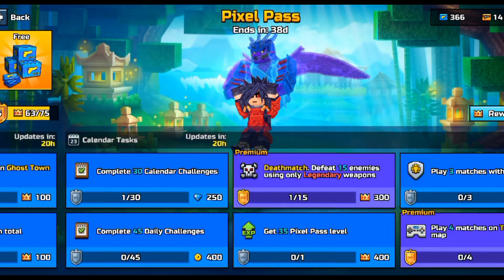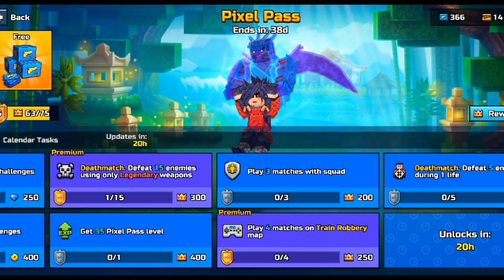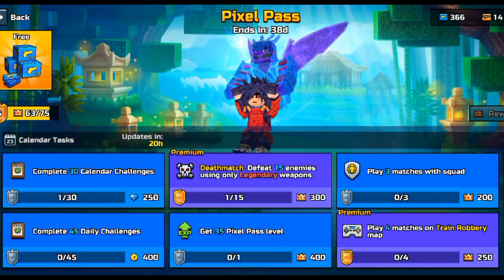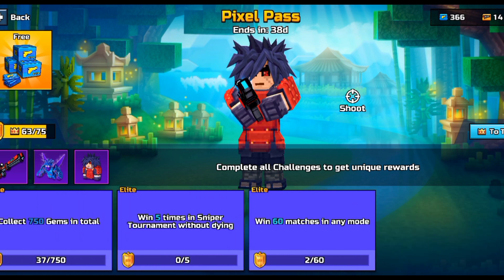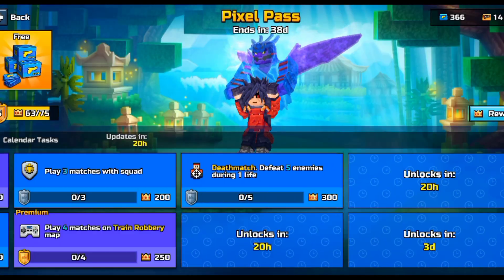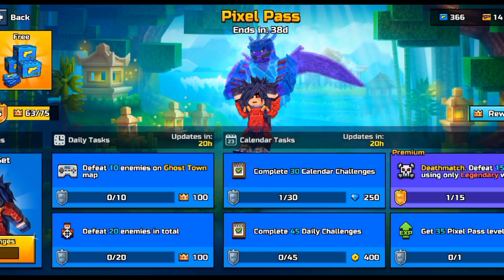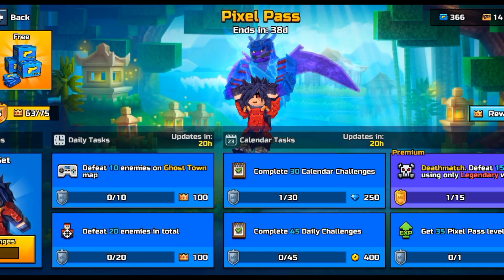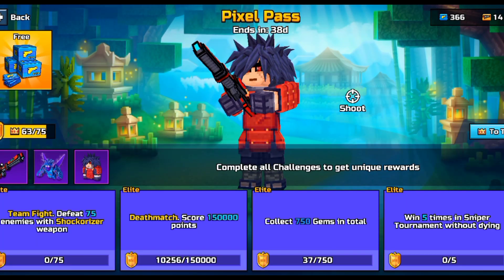The Pixel Gun 3D CHALLENGES!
Challenges in pixel gun 3d!

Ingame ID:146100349